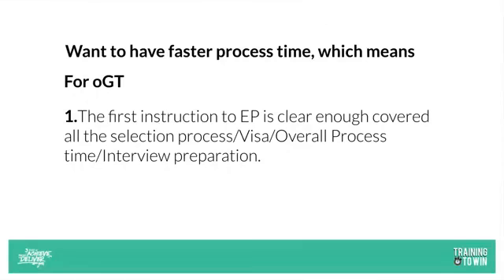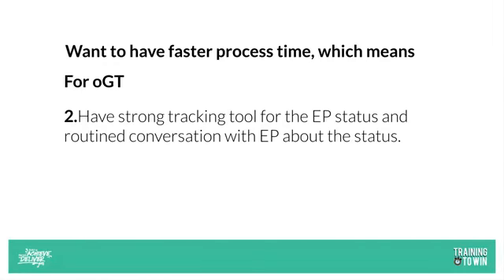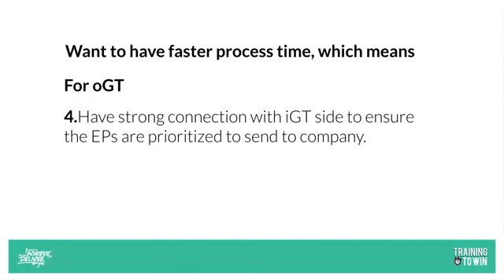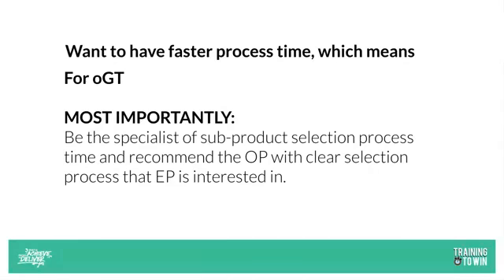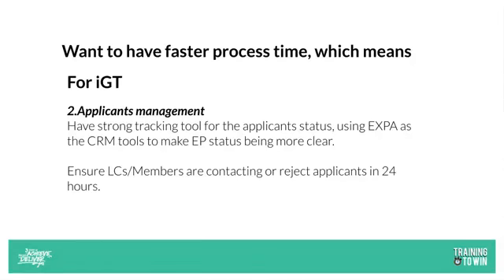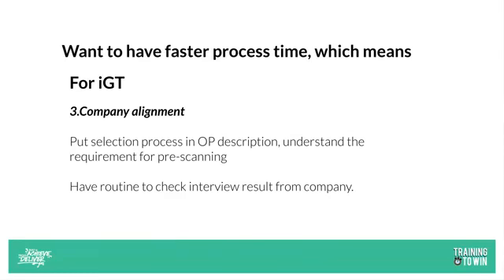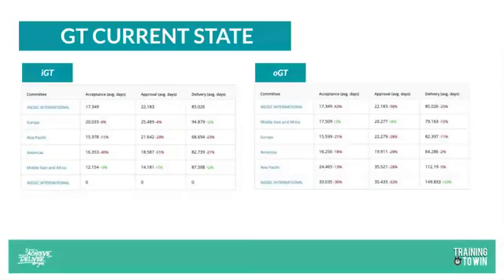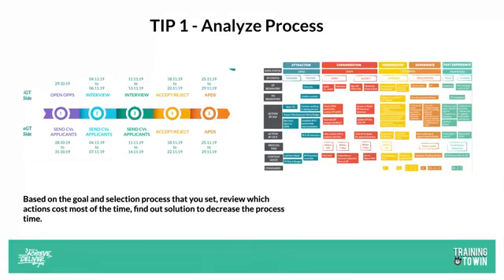GT Faster Process Time 🔥ACTober ACT Education Week